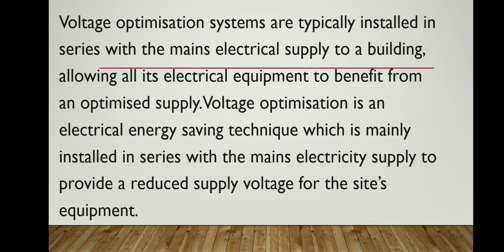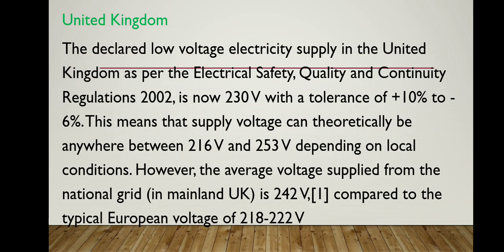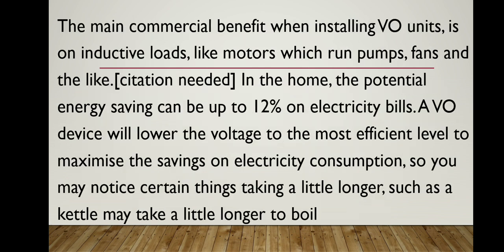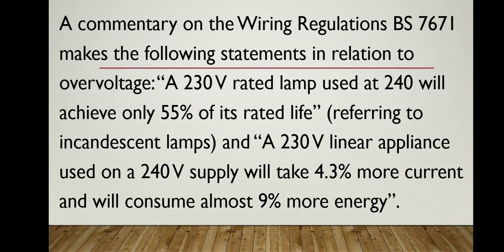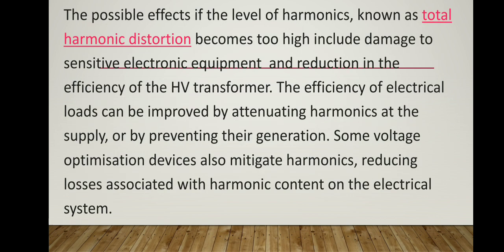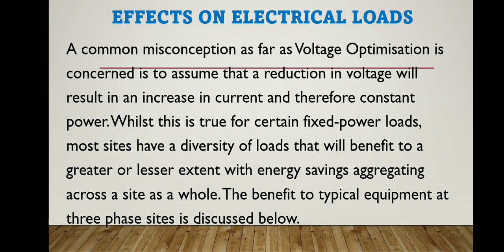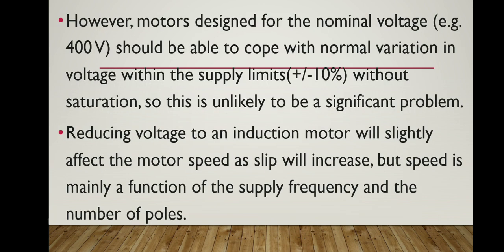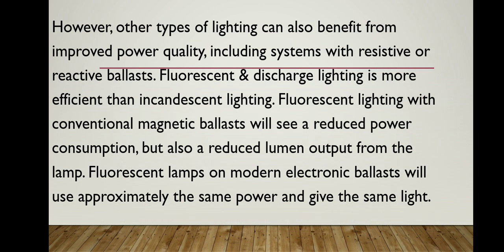Mathematics tech talk